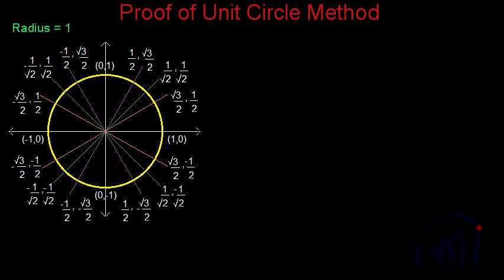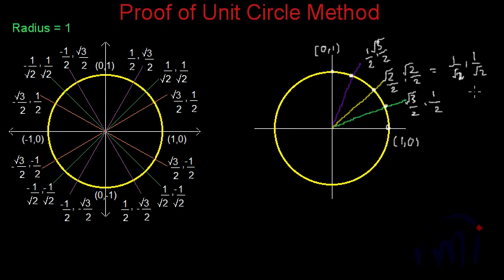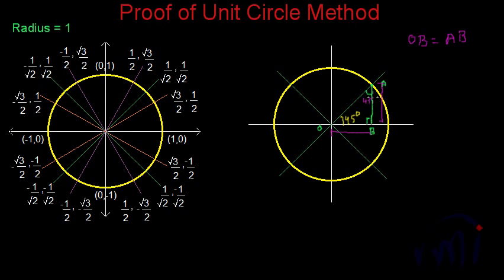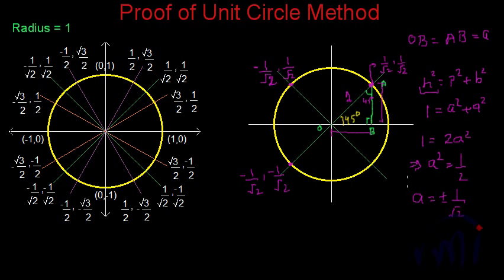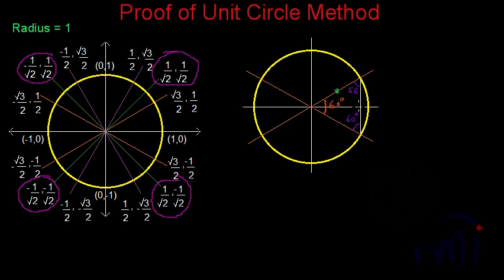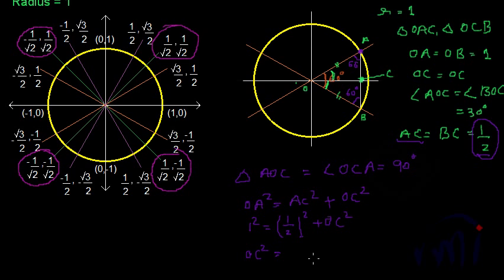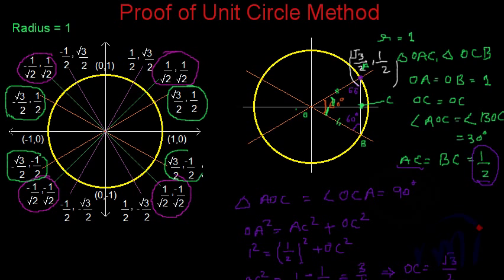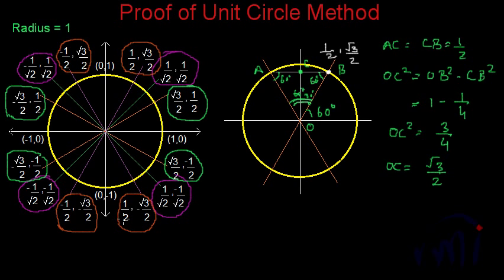Proof of Unit circle method :Logic behind trigonometric table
There is a shortcut to create value chart of trigonometric ratios like sin, cos, tan, cosec, sec and cot. This shortcut is based on the values of (x,y) at different points on the perimeter of the circle of radius equal to one and centre at (0,0) / origin. x coordinate provides the value of cos and y coordinate provides the value of sin.